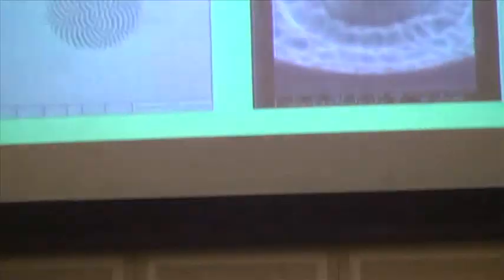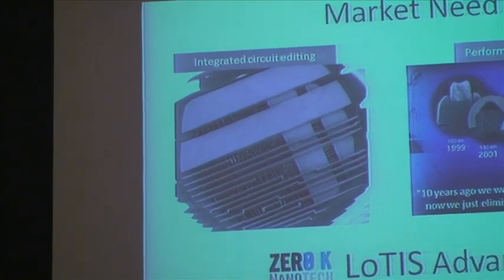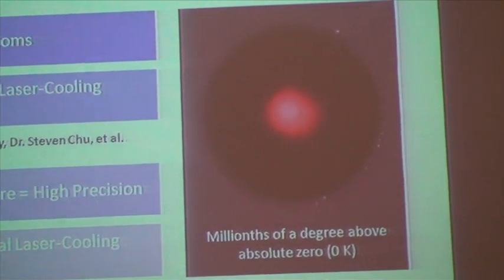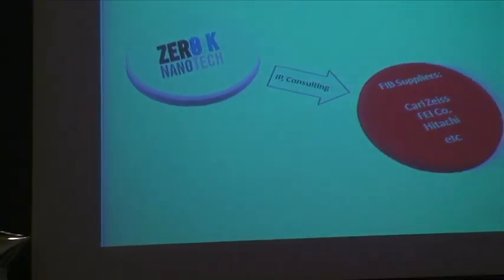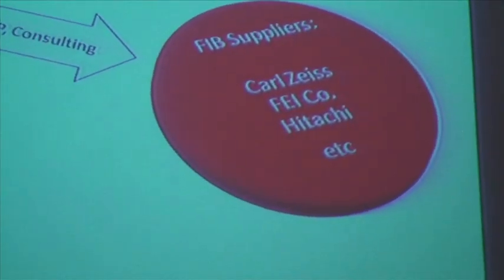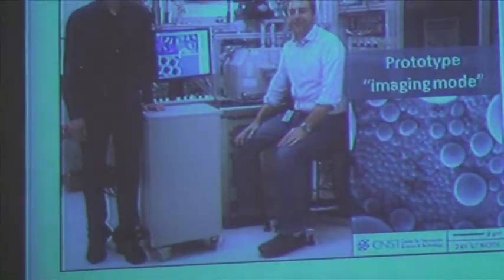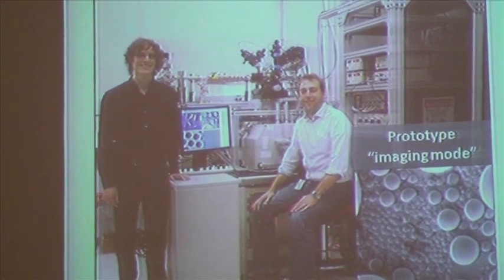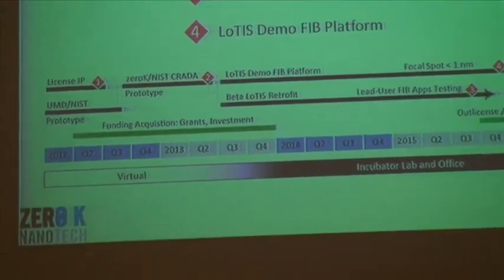University of Maryland $75K Business Plan Competition: zeroK Nanotech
2012 UMD $75K BPC finalist public presentation: zeroK Nanotech